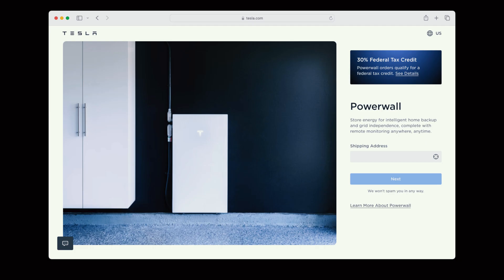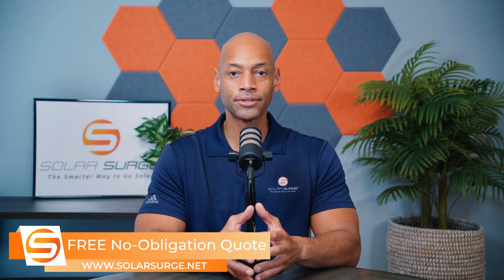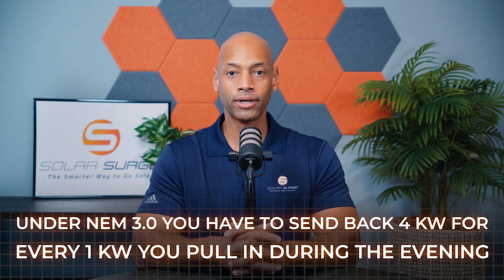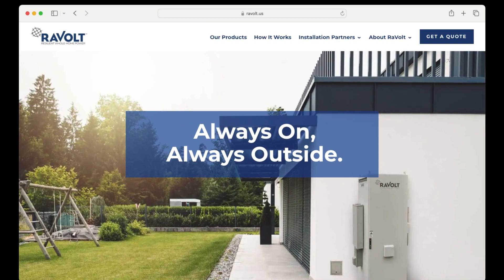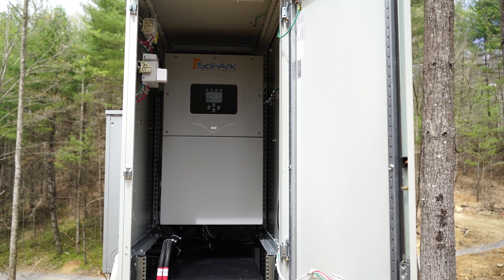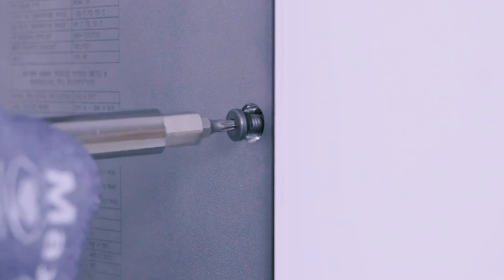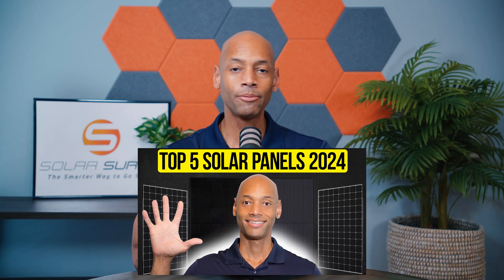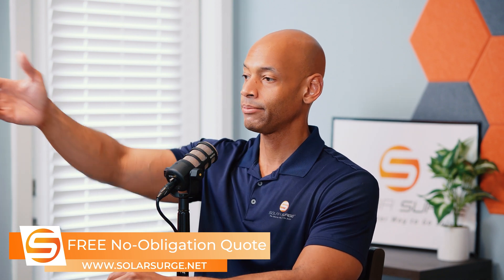Tesla Powerwall 3 Direct is Here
In this video, Joe discusses the Tesla Powerwall 3 and what this means for potential system owners and solar installers.